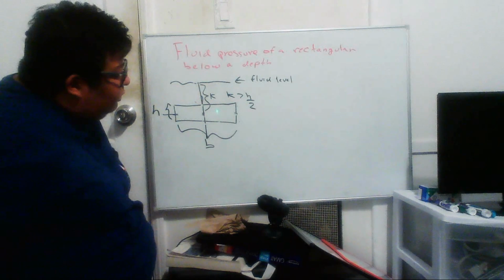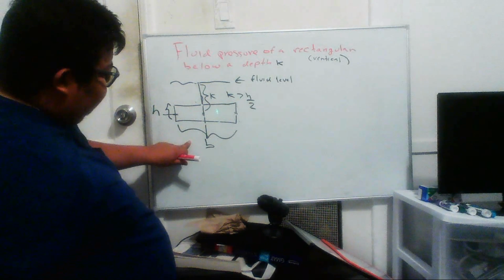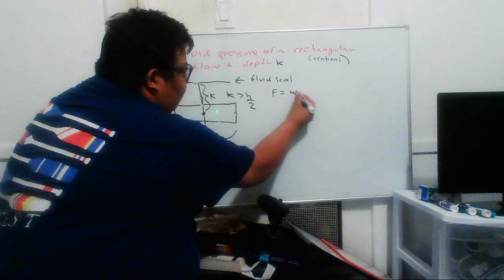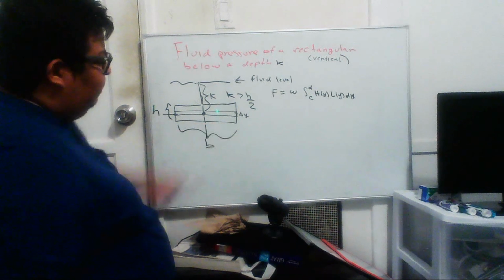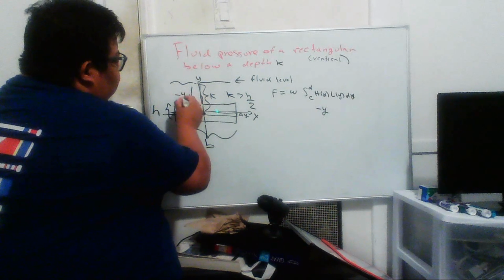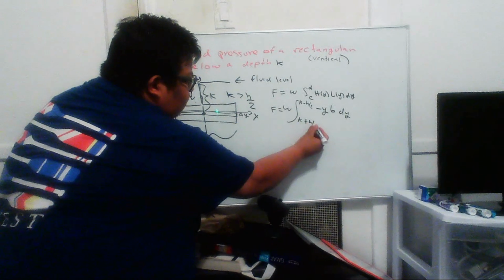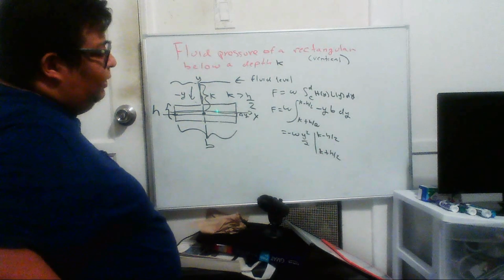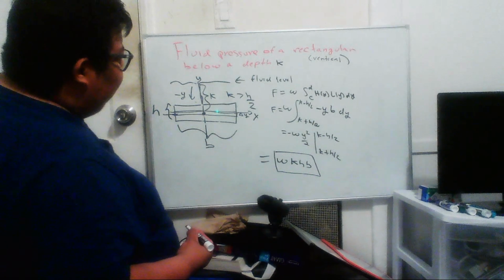Calculus - Fluid Pressure of a Rectangular Vertical Plate Below a Fluid Level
Calculus plays a crucial role in understanding the fluid pressure exerted on a rectangular vertical plate submerged in a fluid. When a plate is vertically oriented and submerged below the fluid level, the pressure varies with depth due to the increasing weight of the fluid above. This variation necessitates the use of integral calculus to compute the total force exerted on the plate.